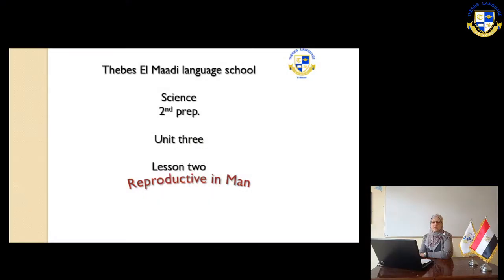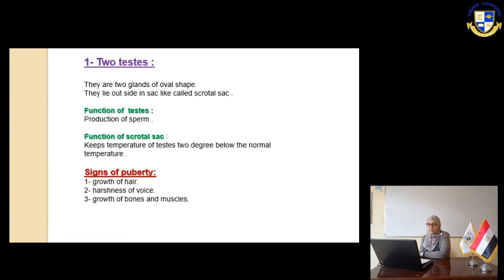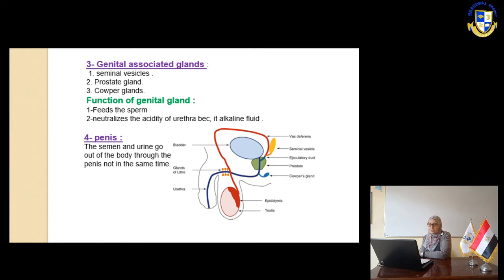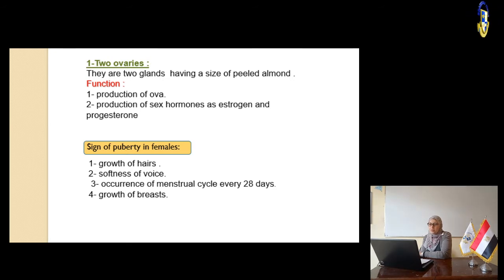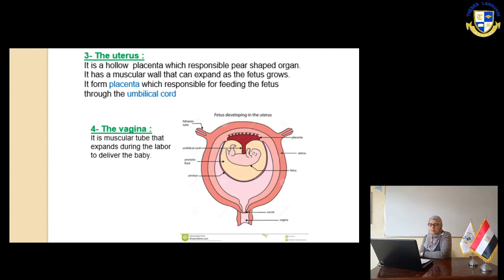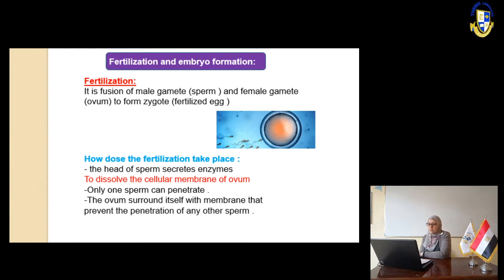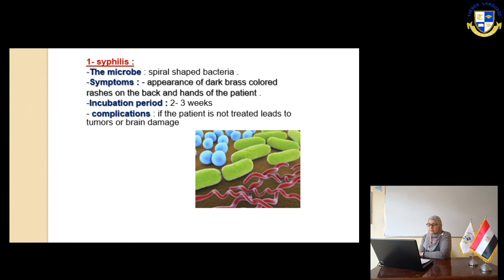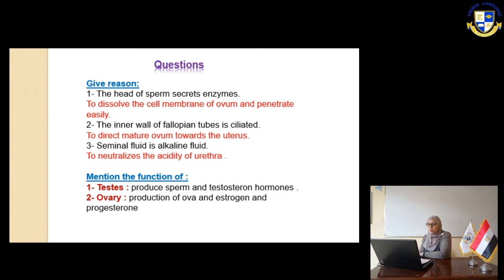Prep2 Science U 3 L2 Reproduction In Human rec by Yasmine Hassan WEEK 10&11